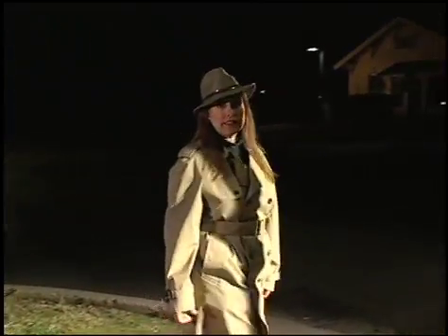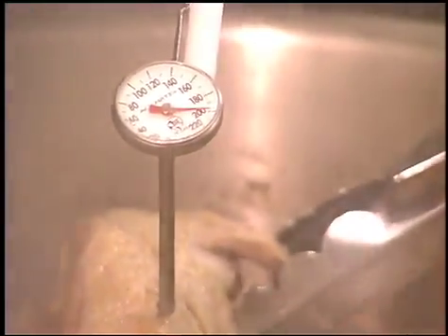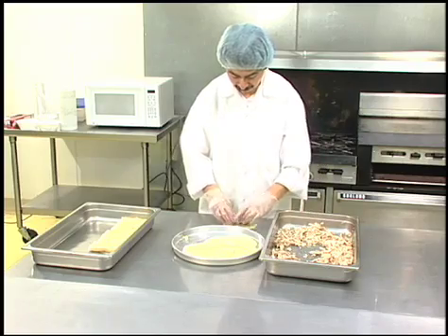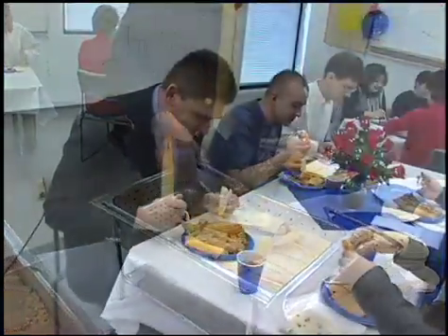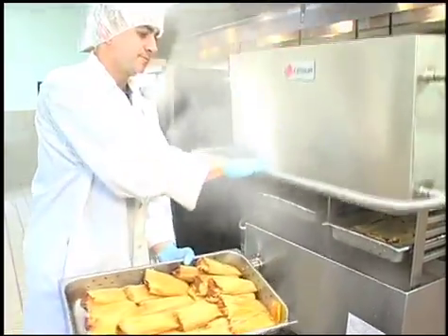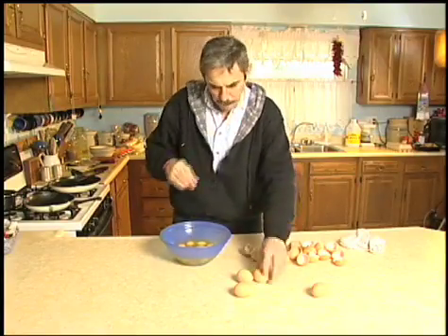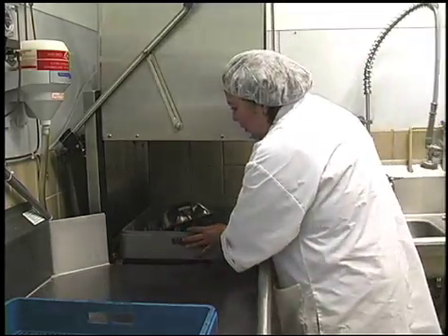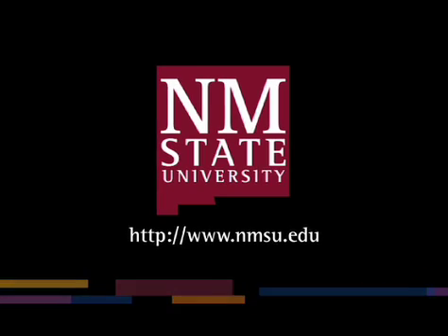Preparing Safe Mexican Foods: The Case of the Malicious Microbes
Join investigator, Suzy LaSana, as she turns back time to trace the origin of Mr. Hurlmans foodborne illness.  This video stresses the importance of having a Hazard Analysis and Critical Control Point (HACCP) system in every food establishment.  HACCP systems help monitor and correct potential problems before they happen.
This project was made possible by a grant from the USDA Food Safety Inspection Service.

Produced by NMSU Media Productions